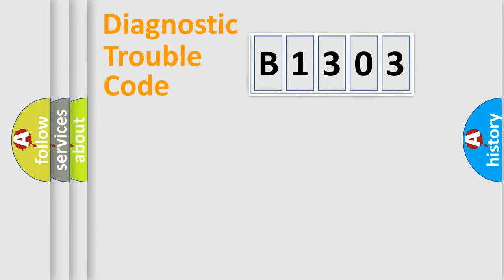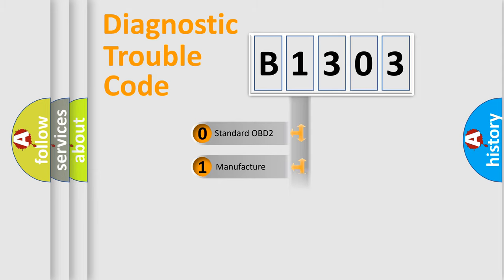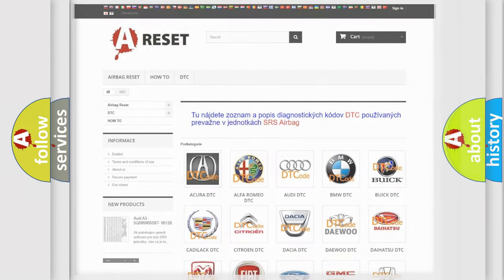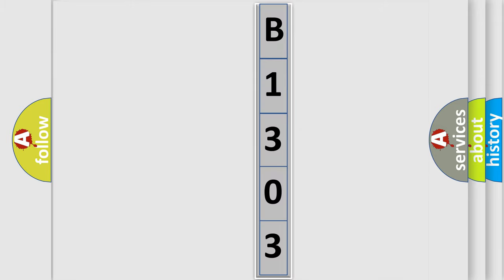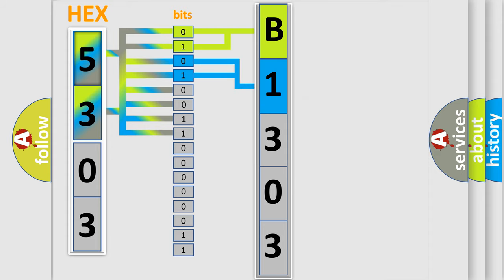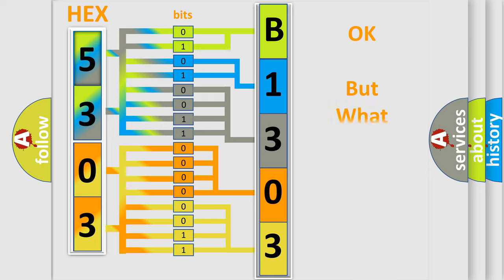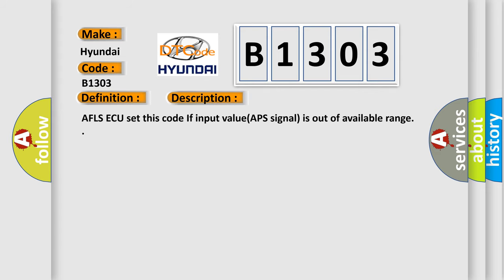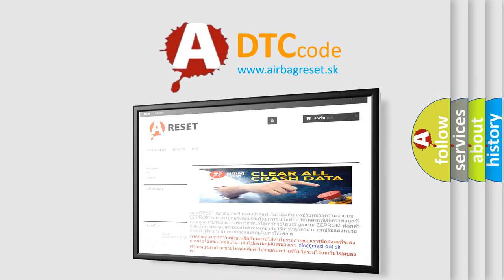DTC Hyundai B1303 Short Explanation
Contents:
0:21 Basic DTC analysis according to OBD2 protocol standard.
1:48 Insight into programming
2:58 A diagnostically understandable description of the Diagnostic Trouble Code
3:05 Basic error definition

Make:
Hyundai
Code:
B1303
Definition:
Accelerator Pedal Position Signal Error
Description:
AFLS ECU set this code If input value(APS signal) is out of available range.
Cause:
CAN communication
circuit Open or Short
APS circuit Open or Short
Faulty APS
Faulty ECM